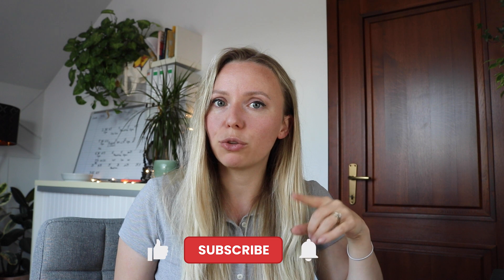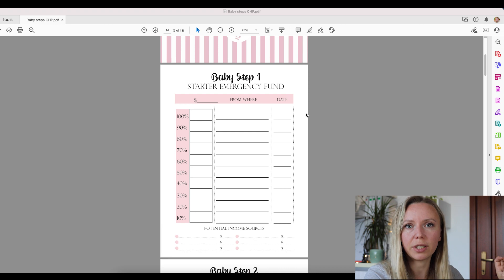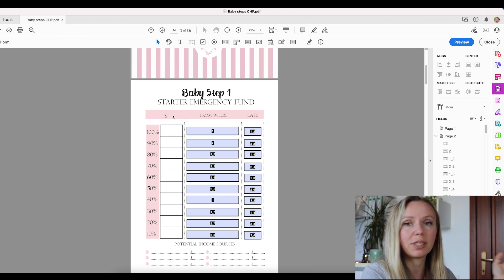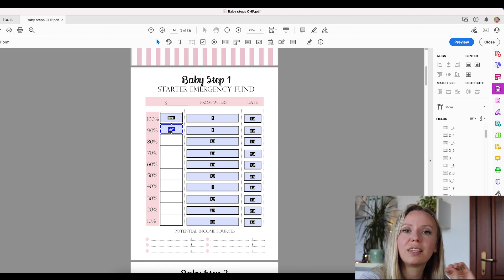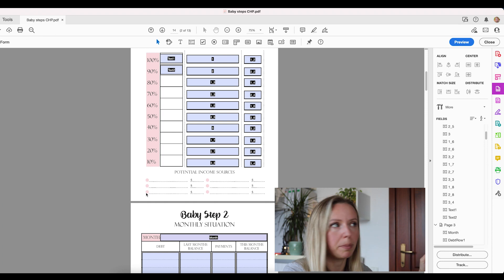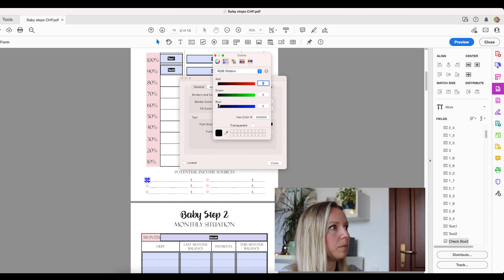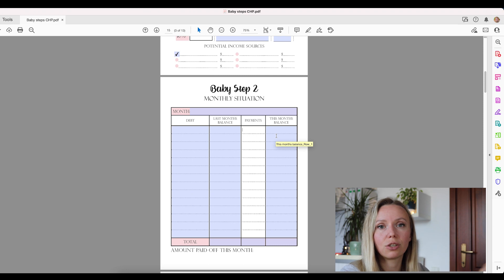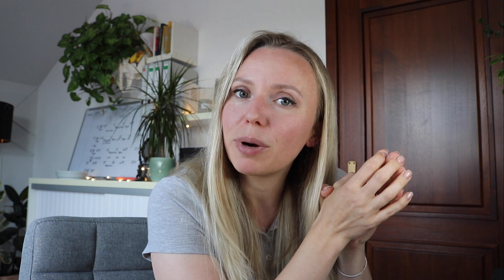How to make a fillable PDF file |How to add editable text fields and checkboxes to PDF files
One great digital product you can sell on Etsy is a fillable PDF file. To create the clickable and fillable PDF files I used Adobe Acrobat Pro. This way I am able to add fillable text boxes and clickable checkboxes to my PDF files. If you are interested in how it works just keep watching.

00:00 Introduction
01:19 How to add the text fields
04:59 How to add checkboxes
06:48 Troubleshooting on other pages
07:35 Outro